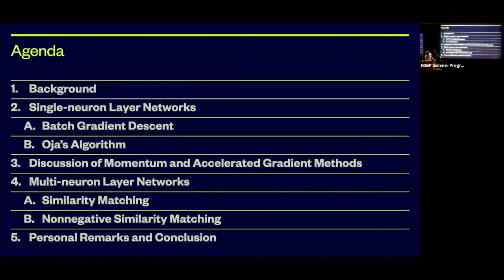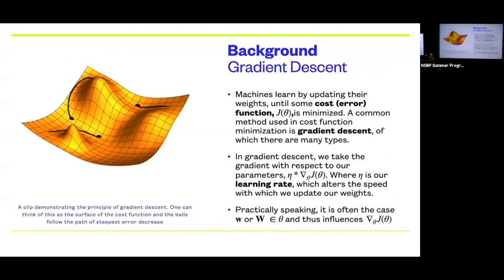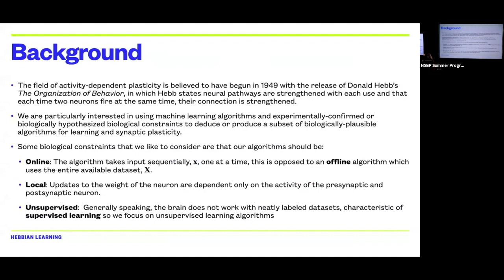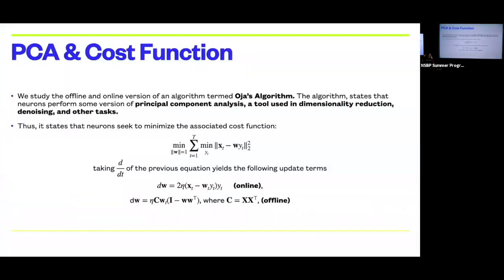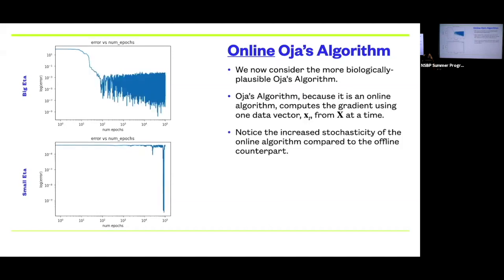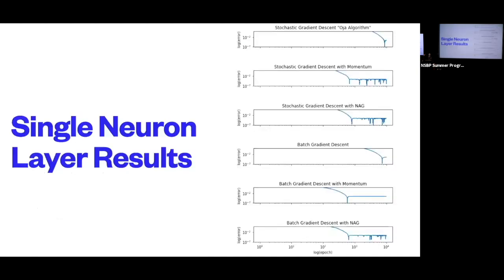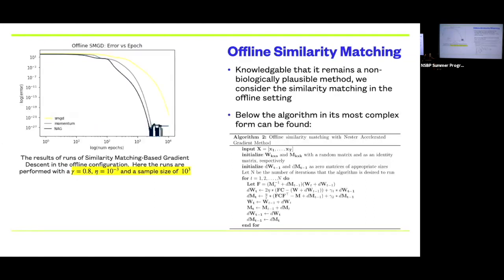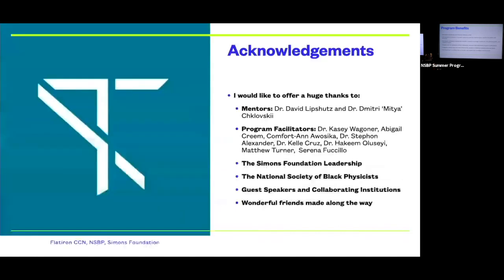Simons NSBP Closing Ceremony - Carlton Smith